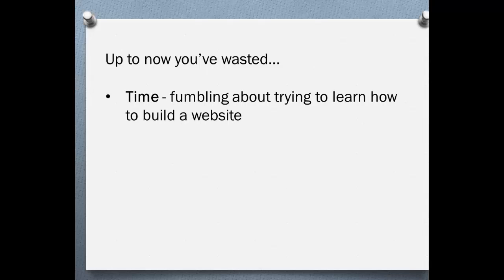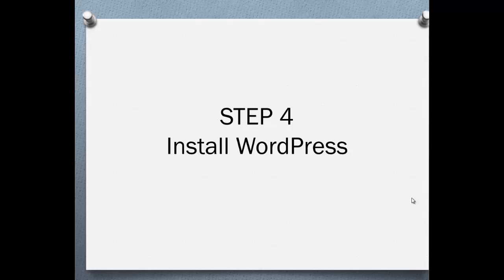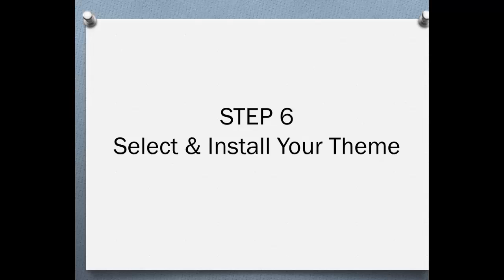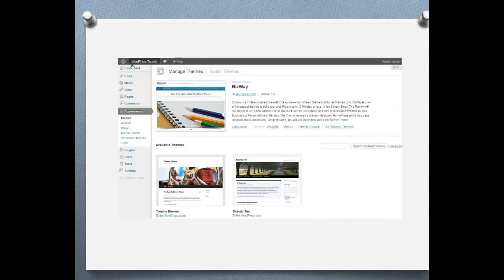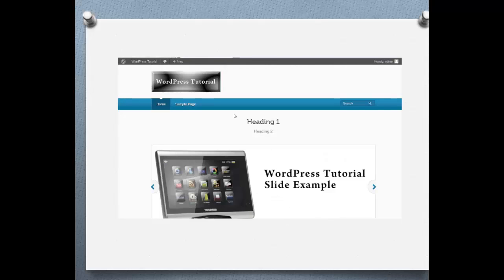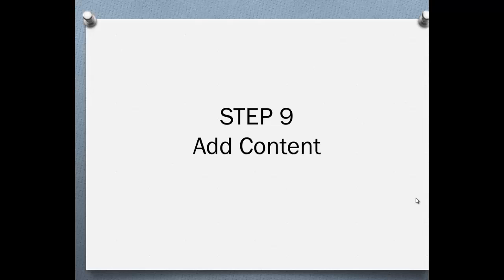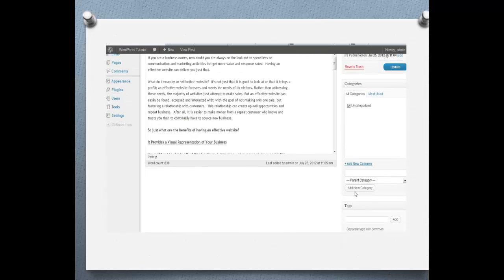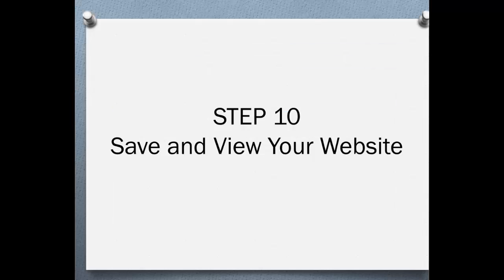WordPress Tutorial - How to Build a Beautiful Website in 10 Easy Steps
How to Build a Beautiful Website with WordPress in 10 Easy Steps.

Learn how to build a website with the WordPress Tutorial.  Learn WordPress themes and how to start a website from scratch.

After watching this video, you'd still prefer me to configure your website I'd be delighted to help.  Simply use this URL and send me your details and I'll contact you to discuss your project.